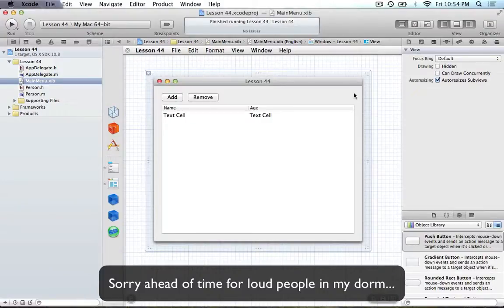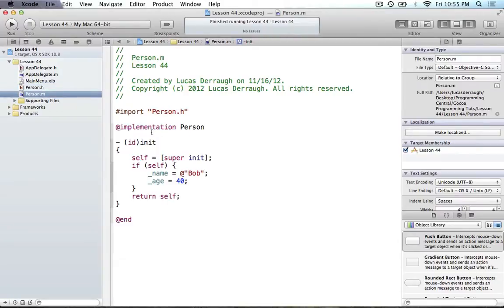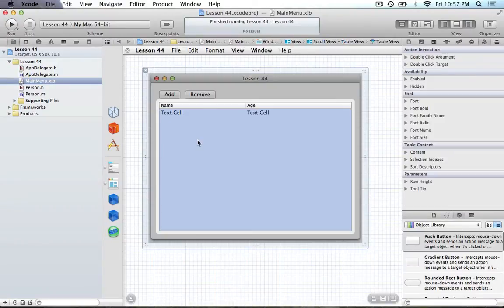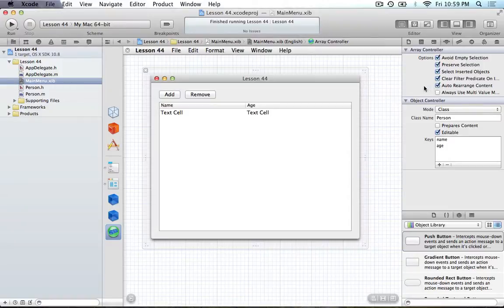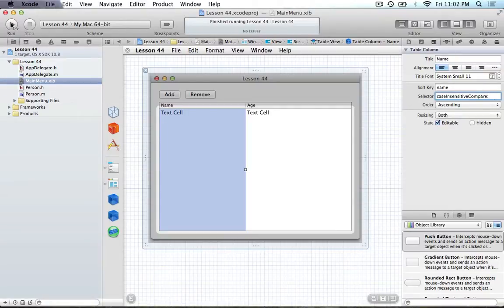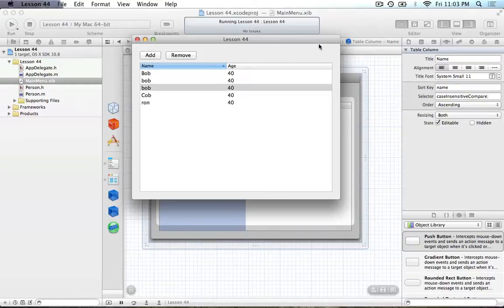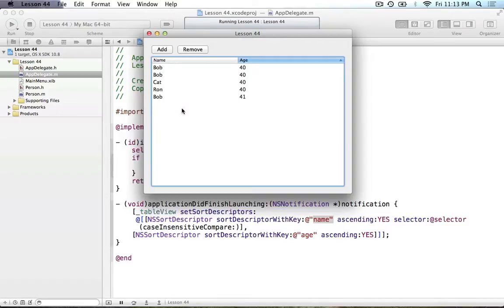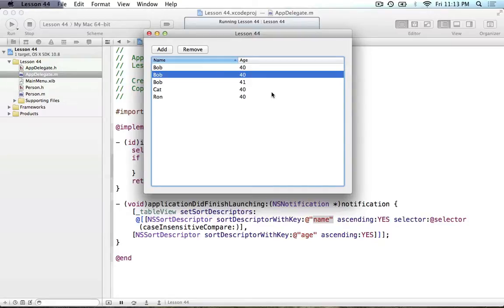Cocoa Programming L44 - Sorting NSTableView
How to sort NSTableViews using NSSortDescriptors.